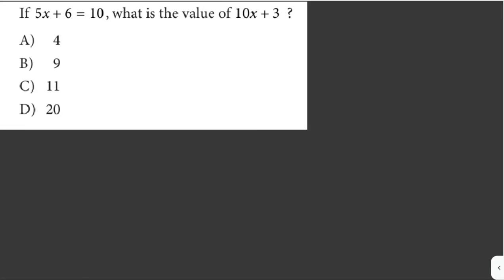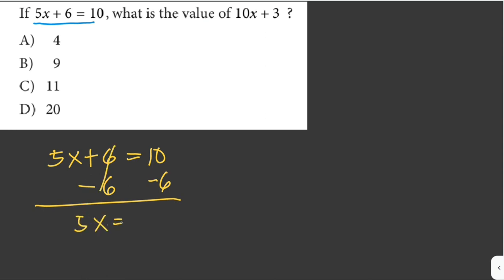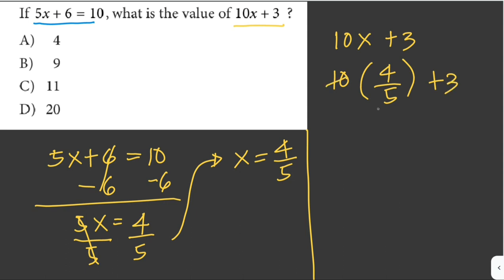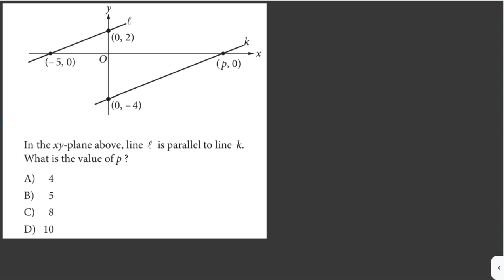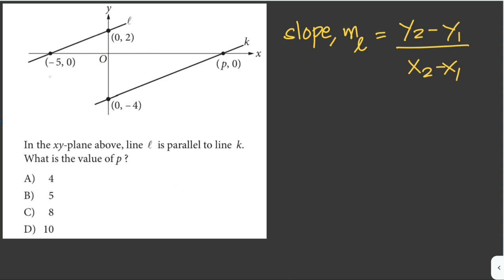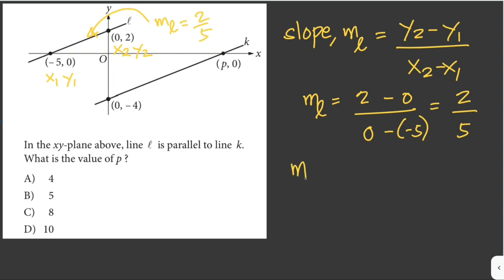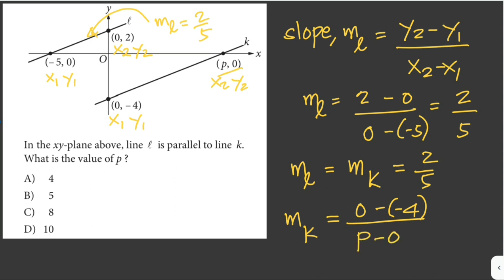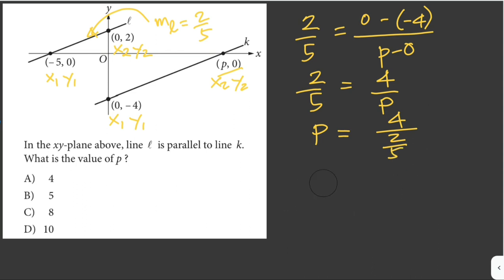SAT MATH REVIEW: SOLVED MATH PROBLEMS by Jane Maciejewski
Learn how to solve different Math problems to prepare for the SAT Exam